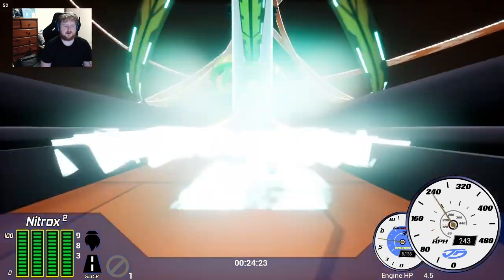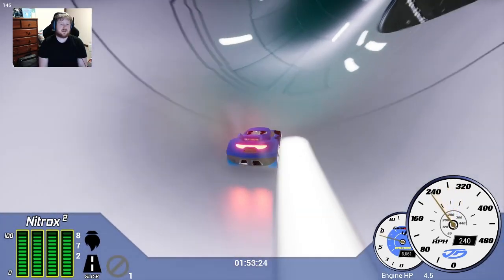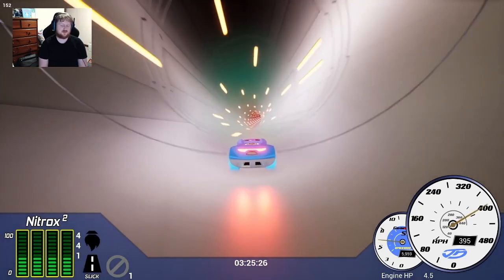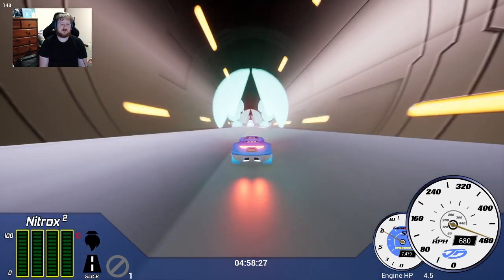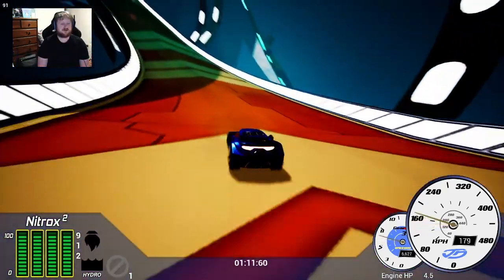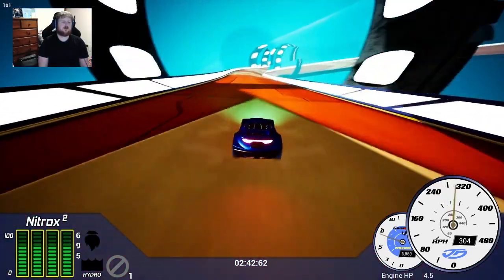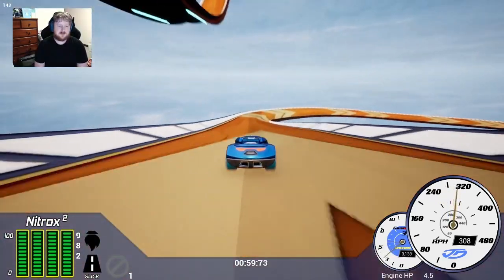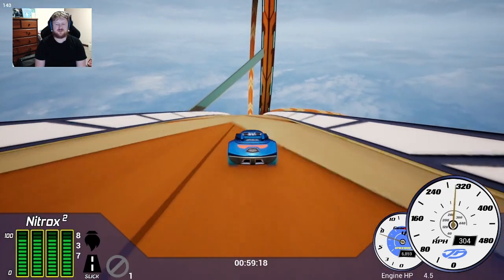PA: Chicane Review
Thumbnail by Kadeem